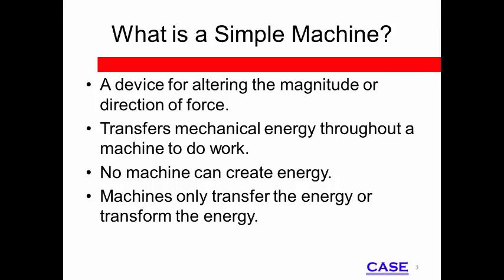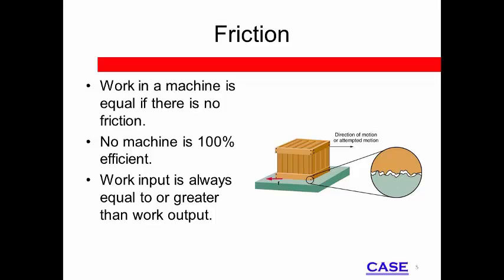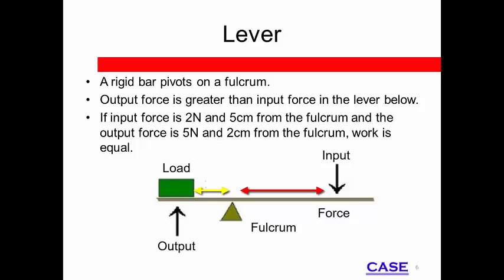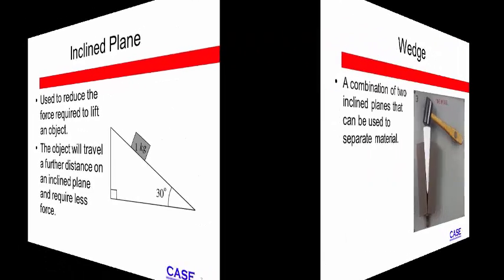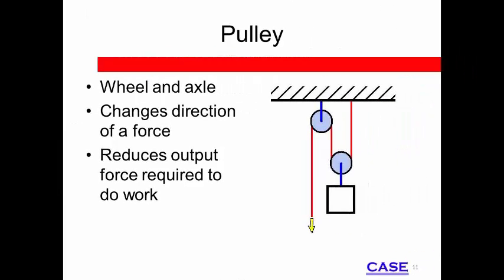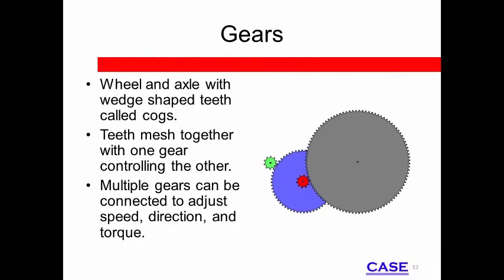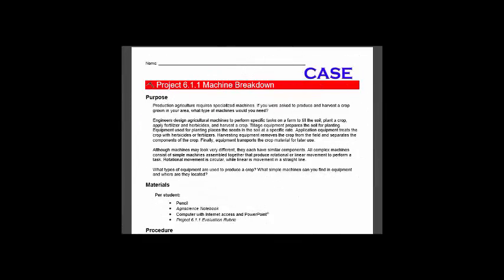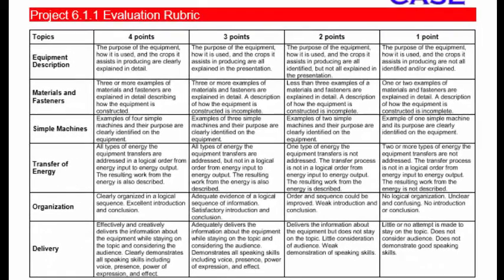APT - Simple Machines